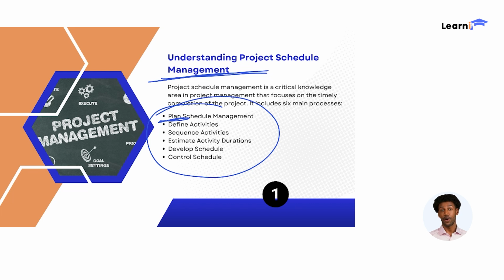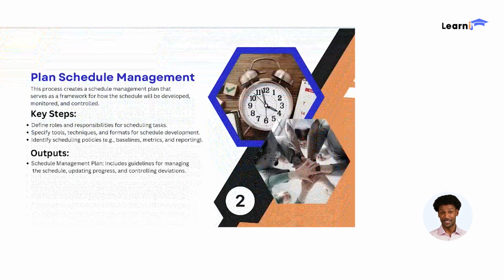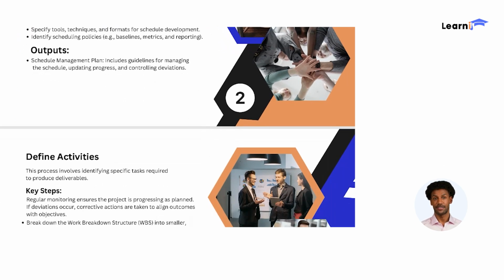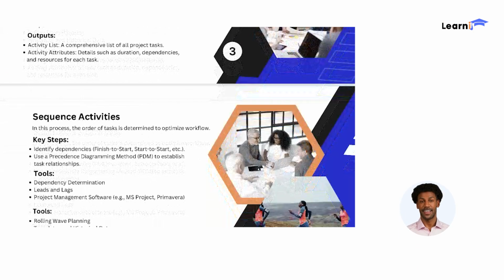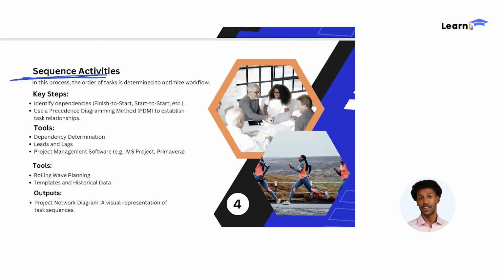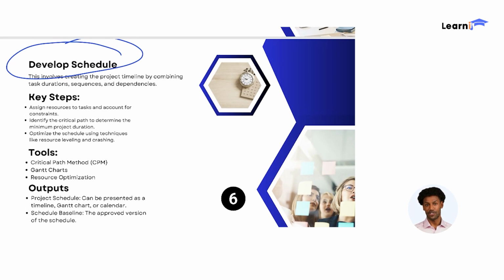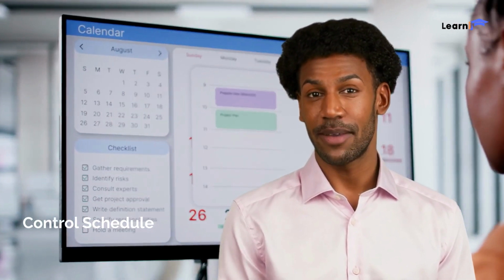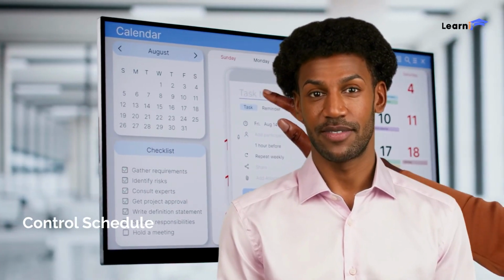Mastering Project Schedule Management Module 7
Welcome to our in-depth guide on Project Schedule Management! Effective schedule management is the backbone of any successful project, ensuring tasks are completed on time and resources are utilized efficiently. Whether you're a project manager or aspiring to be one, this video will equip you with the tools and techniques to create, monitor, and control project schedules like a pro.
In this video, we’ll cover:
✅ What is Project Schedule Management?
✅ Key processes: Schedule Planning, Activity Sequencing, Duration Estimation, Schedule Development, and Schedule Control.
✅ Tools and techniques like Gantt Charts, Critical Path Method (CPM), and Agile Scheduling.
✅ Tips to avoid delays, manage risks, and keep your project on track.
By the end of this video, you’ll have a clear understanding of how to build realistic schedules, manage timelines, and ensure your projects are delivered on time.
📌 Ready to master project management and advance your career?
Enroll in our comprehensive Project Management Course and gain the skills you need to excel.